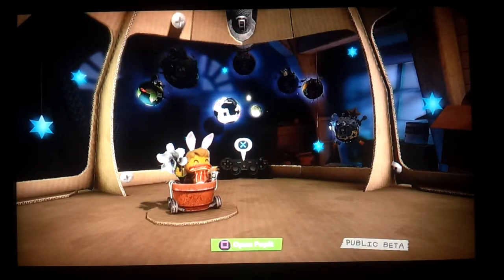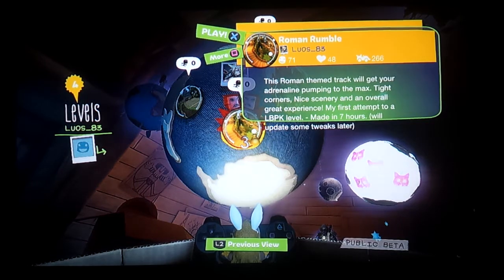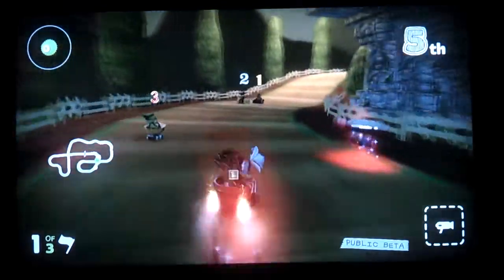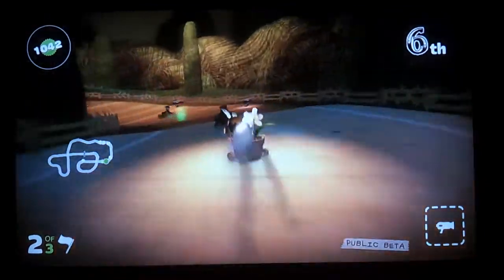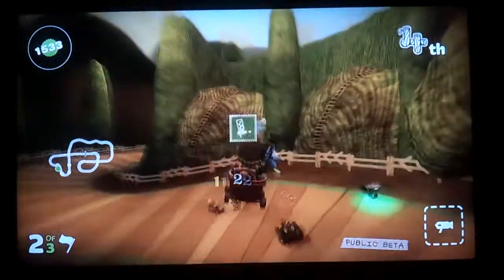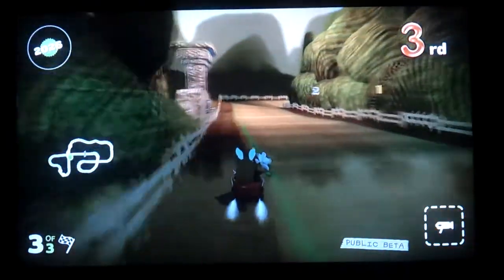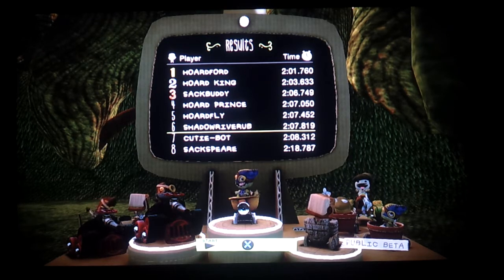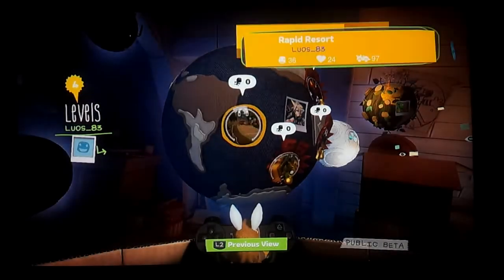LBP Karting Beta Level - Roman Rumle by Luos_83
Now we lost in Romian empire